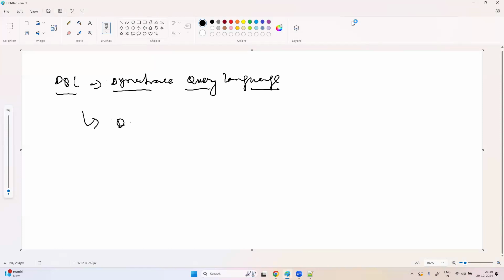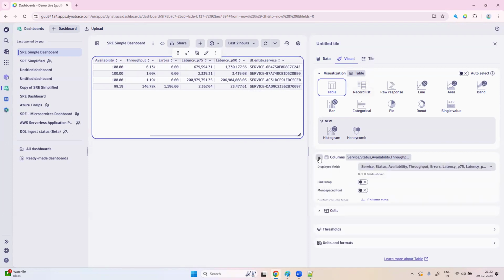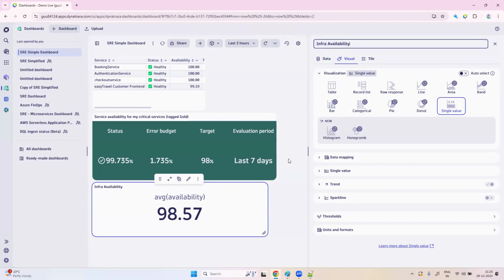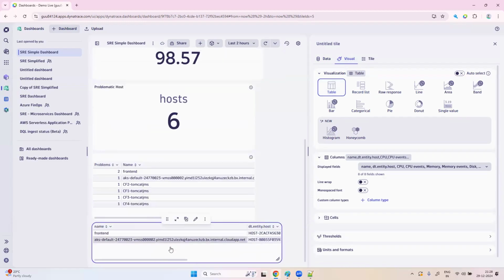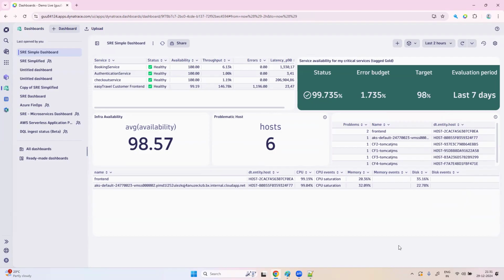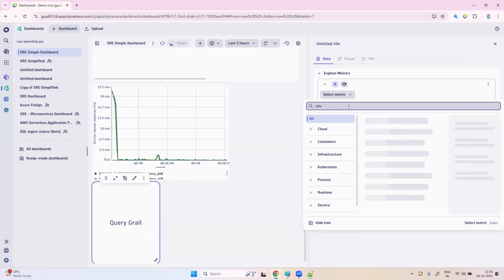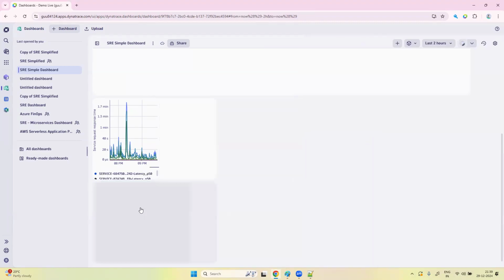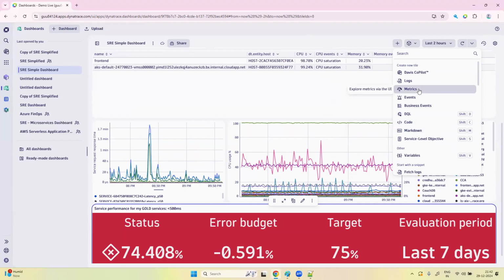How to Create Dashboard Using Dynatrace Query Language(DQL)